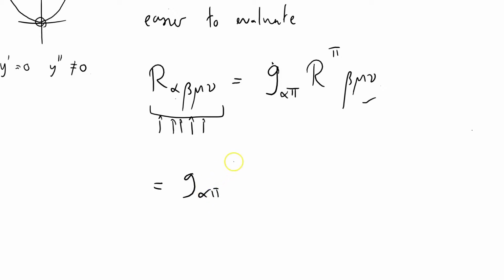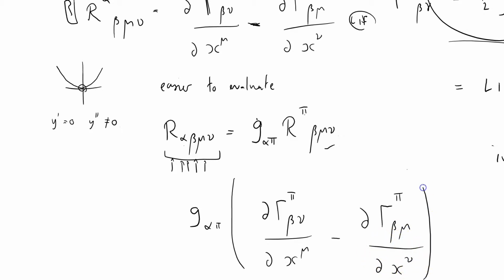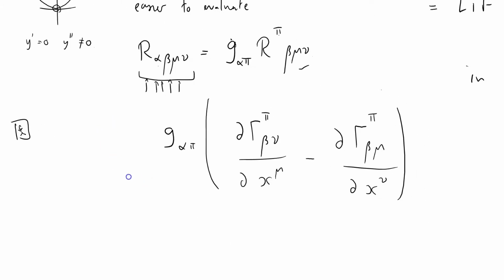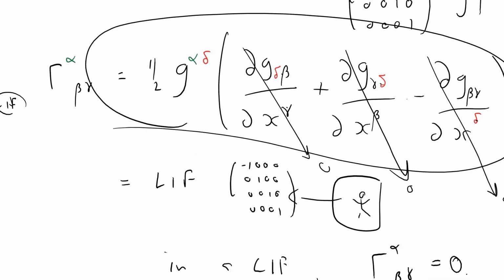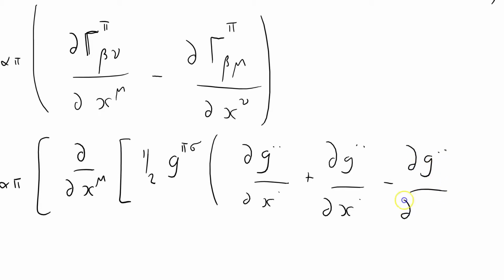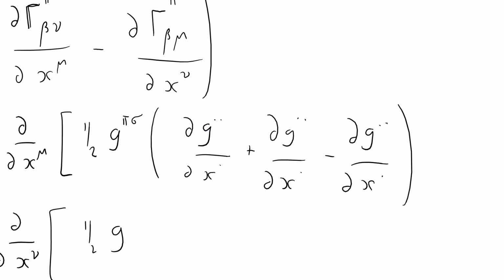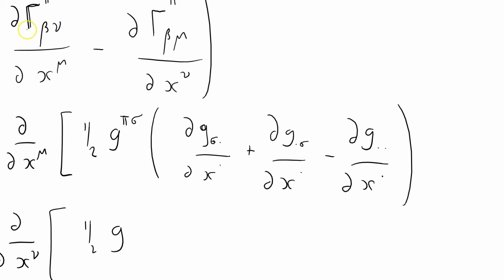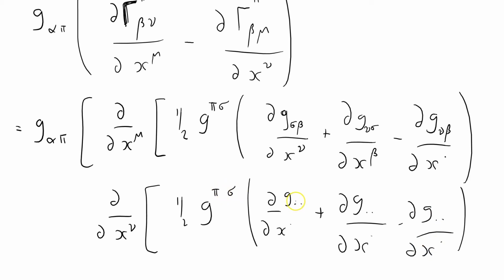GRSS 115 Riemann Christoffel tensor revisited part two